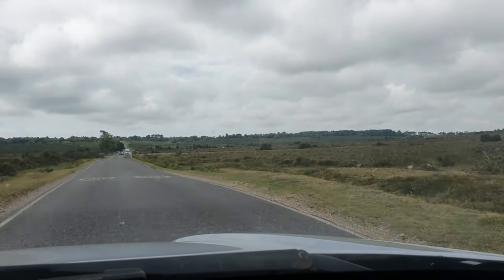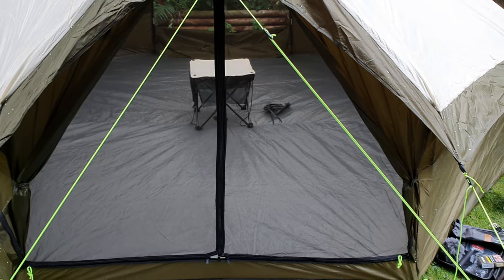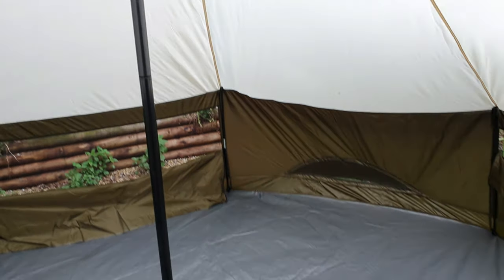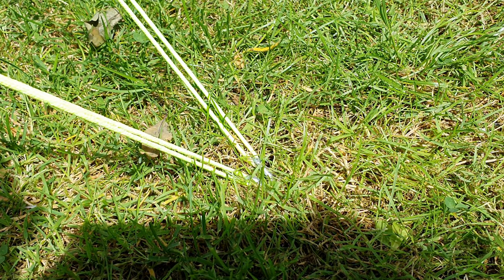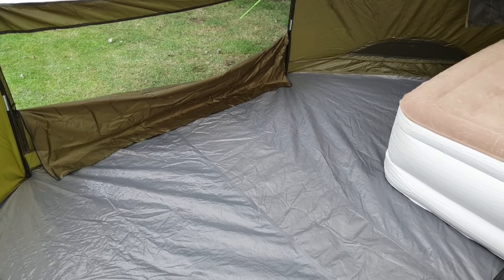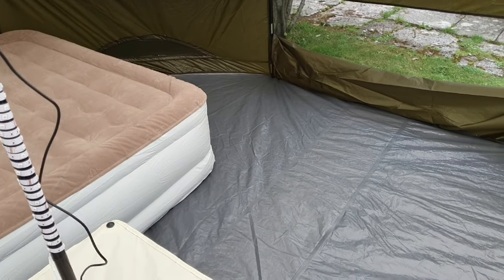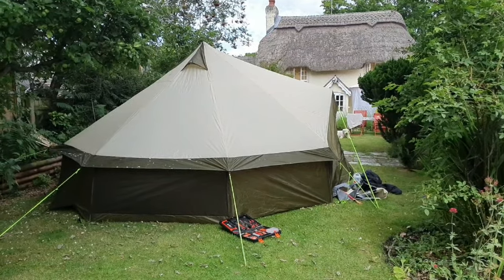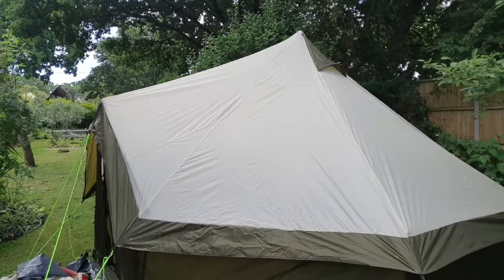UK OZARK TRAIL 8 man Yurt review - Is this the one?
A review of the Ozark Trail 8 man Yurt that I purchased from ASDA.

Kit list:
Ozark Yurt
Air mattress
12V fan
Nikwax solution
Granddad's Whiskey

Timecodes:

0:00 Intro
0:26 Yurt
0:53 Time-lapse set up
1:34 Waterproofing
2:14 Look inside
3:24 Set up gear
4:24 Camp bed
4:35 Tent pegs
4:55 Accessories
6:47 Lights and battery bank
8:37 Ending

NOTE: The views expressed here are for entertainment only and do not necessarily represent or reflect the views of people featured in the video. This video is legal property of SMG ᴸᵀᴰ and all media used carries a licence owned by the author.
This is not a paid endorsement and I am not employed by Ozark. Any ASDA (Wallmart) products featured in this video have been purchased through a rewards program.

RIP Lilly & Skinny - This video is for you guys. You were the best.